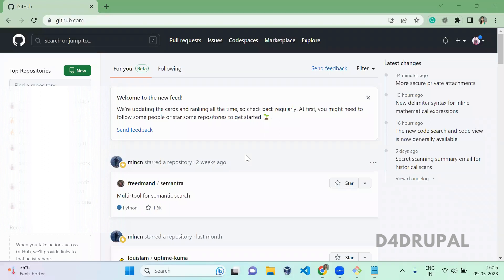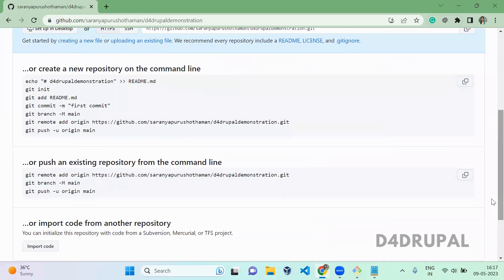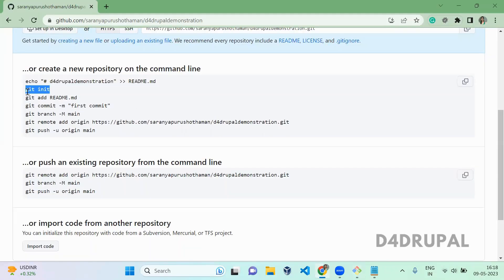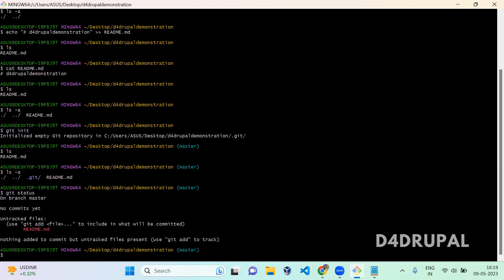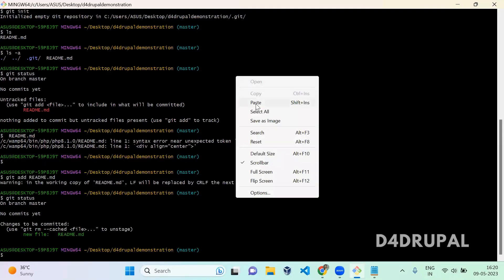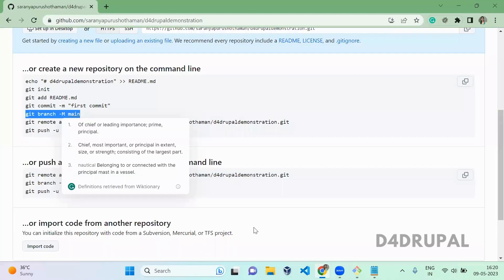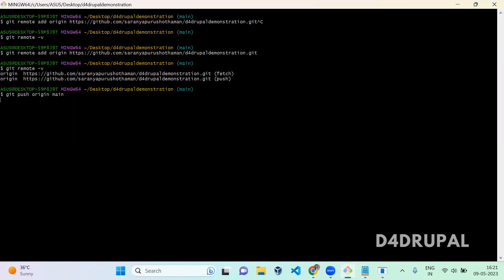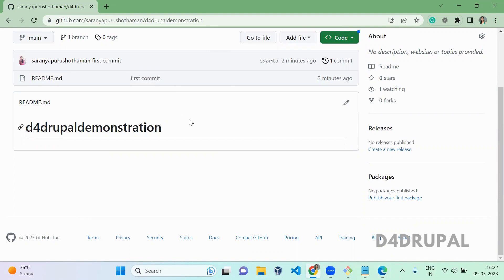How to create a new repository and do the first push on Git Repo | D4Drupal